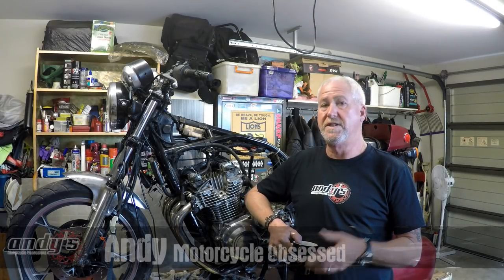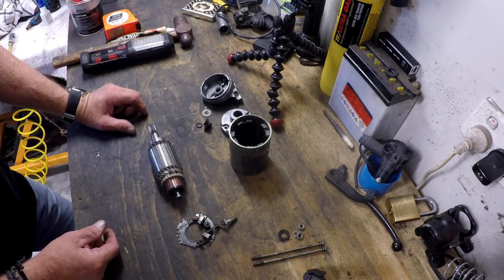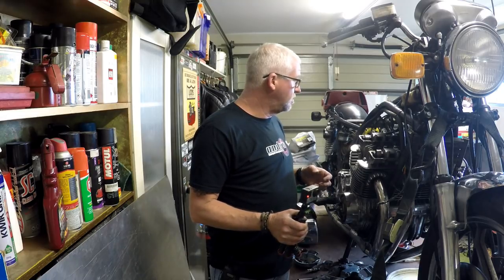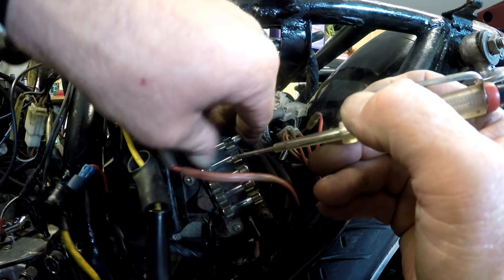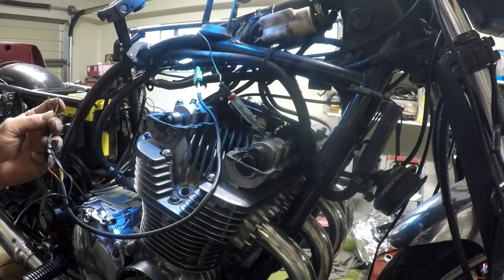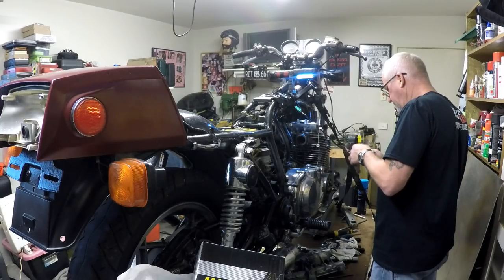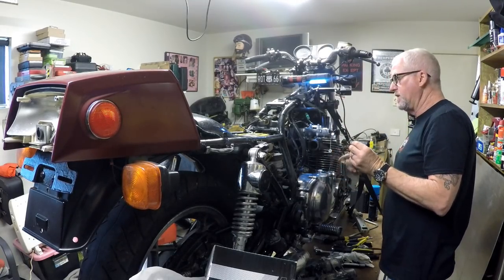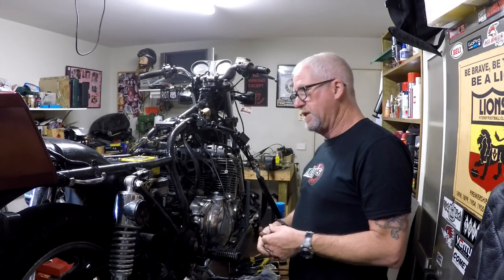GS1000 Episode 3 - Arcs and Sparks